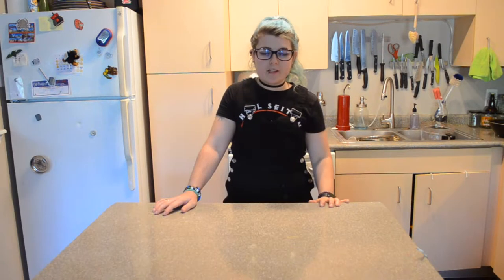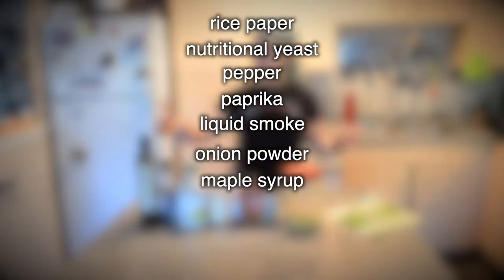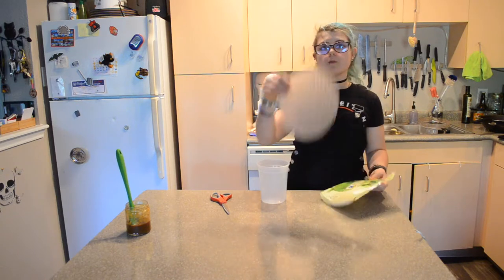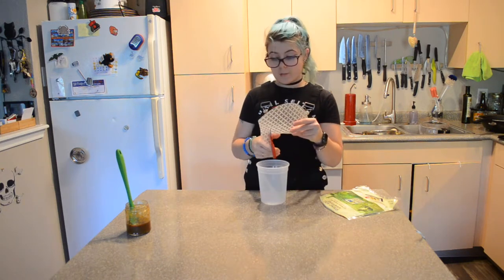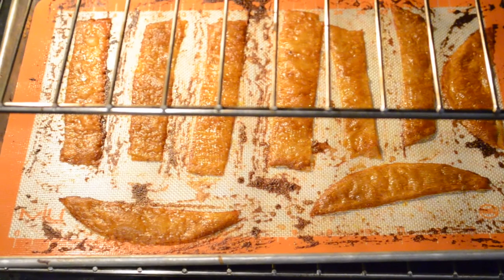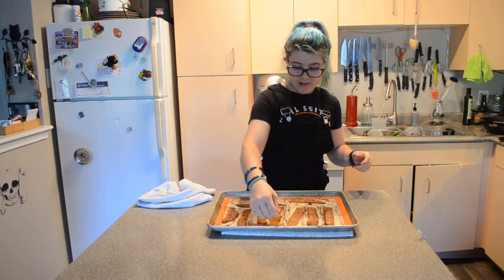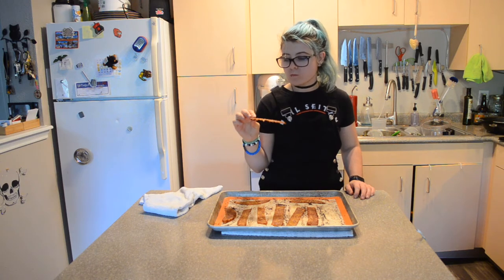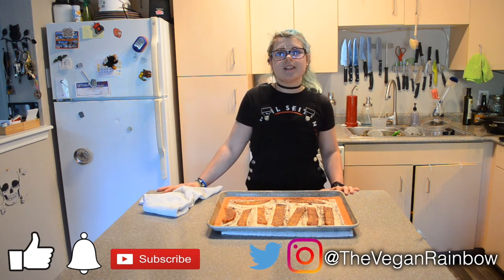Best Ever Vegan Bacon! -- recipe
I share with you my favorite vegan bacon with you this week. Of course its not quite the same as the real thing, but its the closest I've found. The texture and flavor is on point. Serve it up with tofu scramble or stack it up in a BLT.